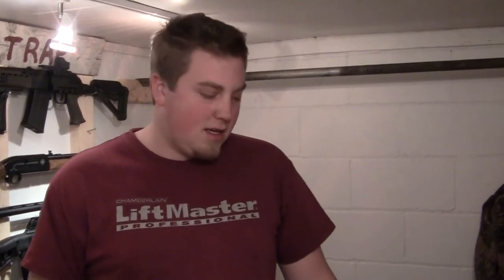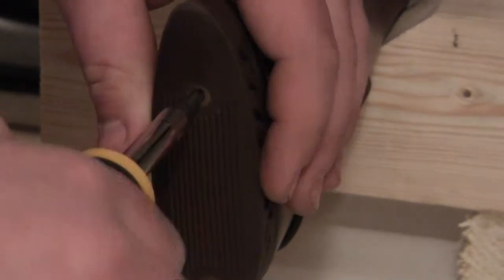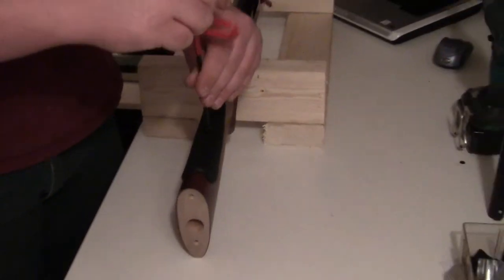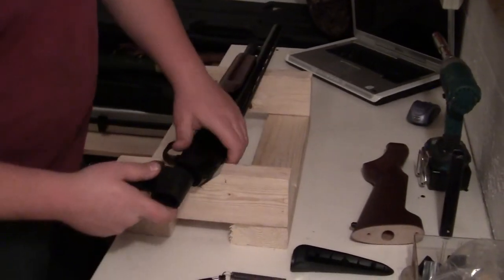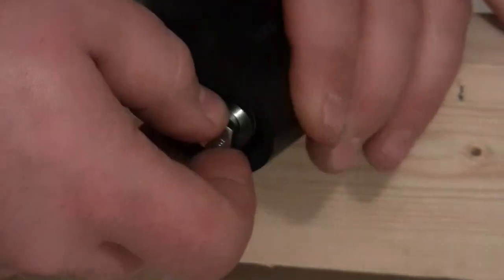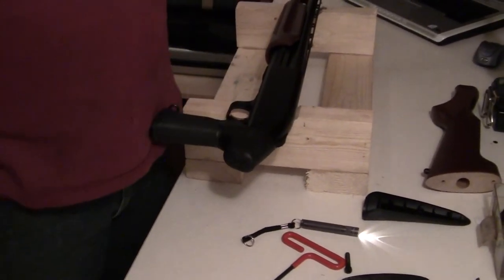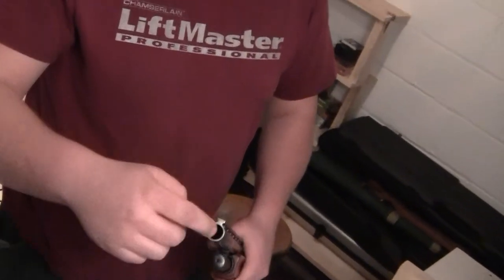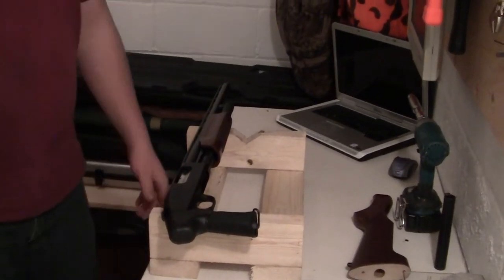Mossberg 500 Adding Pistol Grip and Shortening Barrel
We Sawed off 6in of a Mossberg 500 barrel and added a pistol grip to make it a better home defense gun.